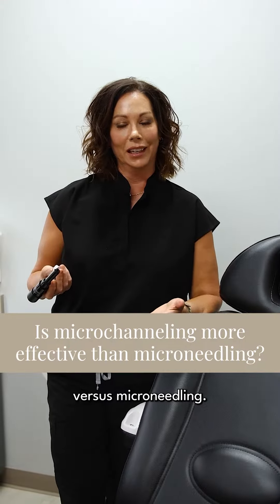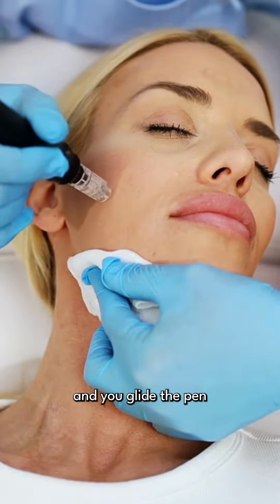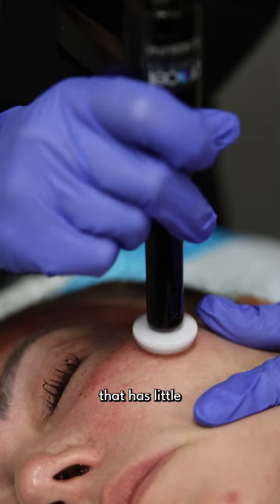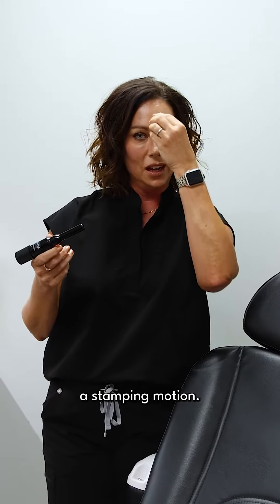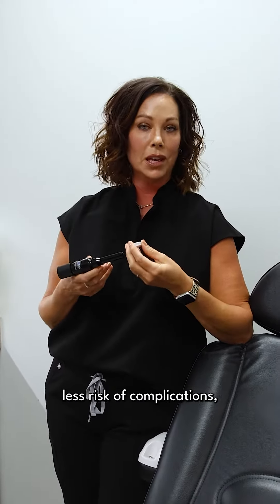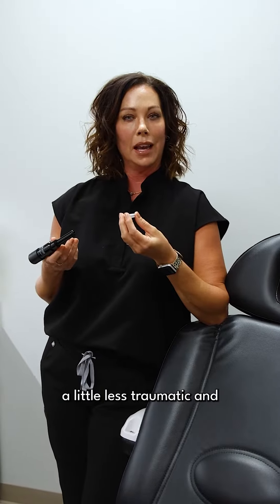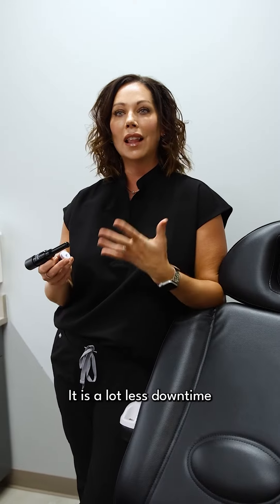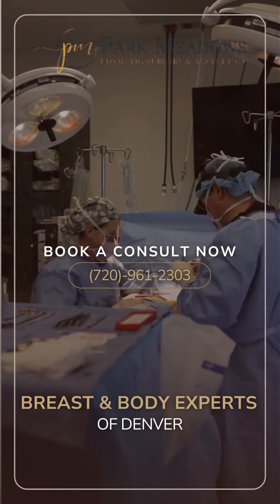Microchanneling vs Microneedling | Park Meadows Aesthetics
Krista, one of our nurse injectors, discusses the difference between Microchanneling and Microneedling and the benefits to our Procell microchanneling procedure at Park Meadows Aesthetics.

Park Meadows Cosmetic Surgery & Aesthetics
7430 E. Park Meadows Drive, Suite 200